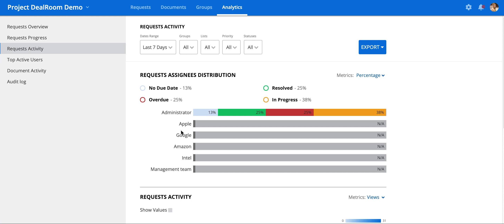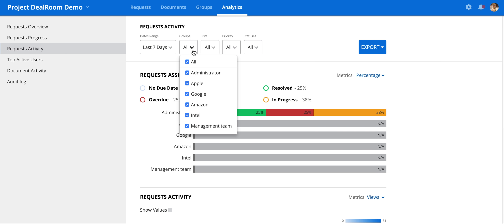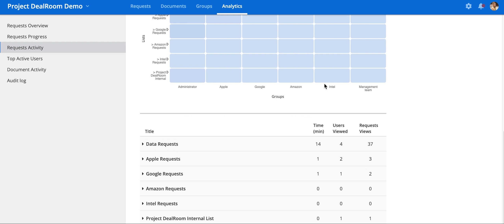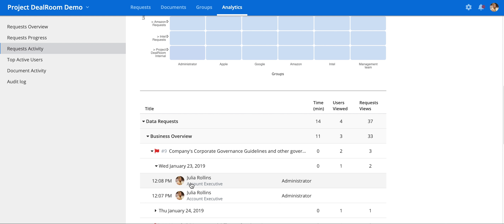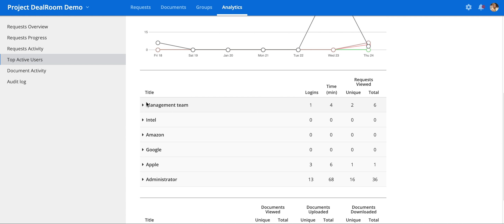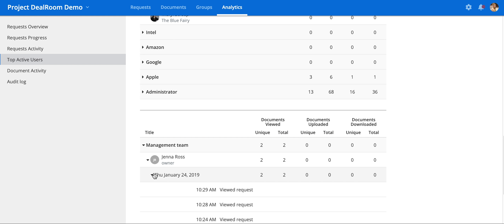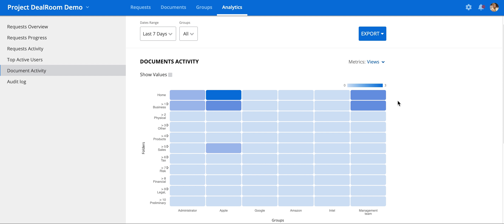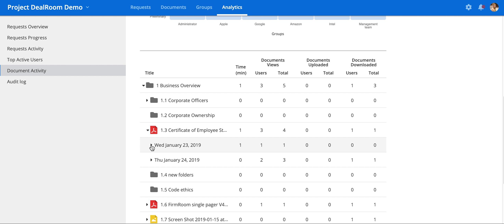Insightful User Analytics | DealRoom Software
When all diligence goes through the platform, teams capture insightful data such as buyer engagement. Teams know exactly which users opened specific files, and can filter analytics by date, statues, priority, and more. The audit log tracks any and all activity within the room.